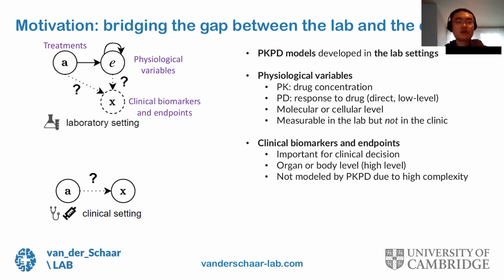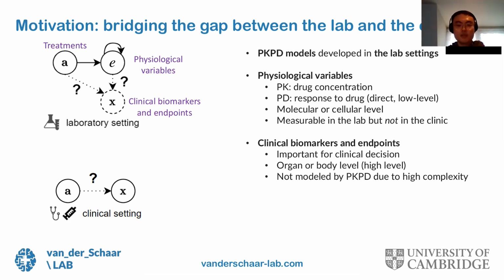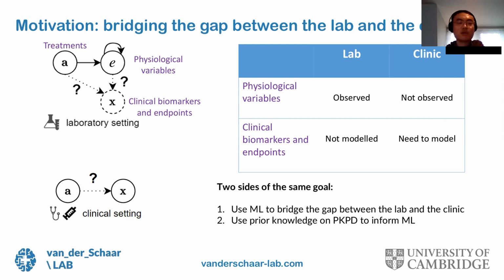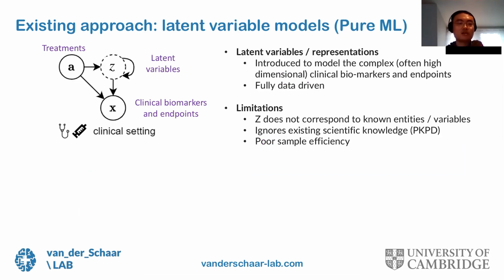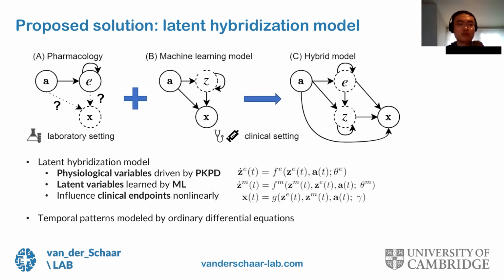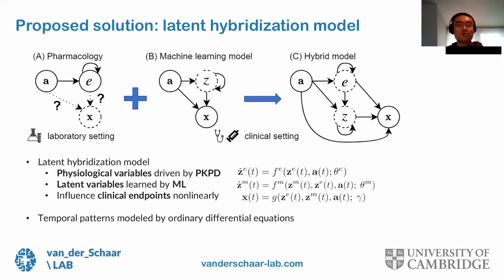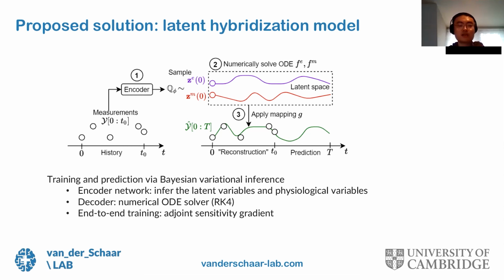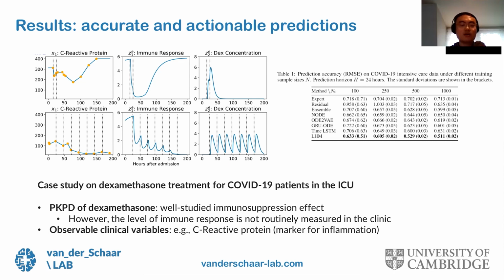2021 open house - discovery using ML (Zhaozhi Qian)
Ph.D. student Zhaozhi Qian begins this mini-seminar by framing the broader problem of taking pharmacokinetic/pharmacodynamic models from lab research to implementation in practice. Zhaozhi introduces existing approaches such as latent variable models, and explains the shortcomings of such approaches. He then proposes a latent hybridization approach, demonstrating its effectiveness using a case study from the ICU setting.